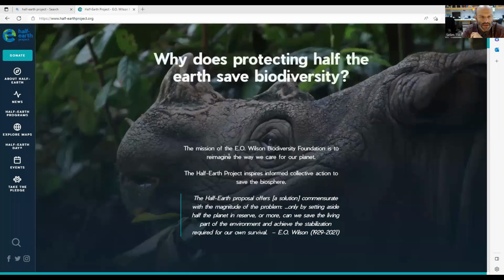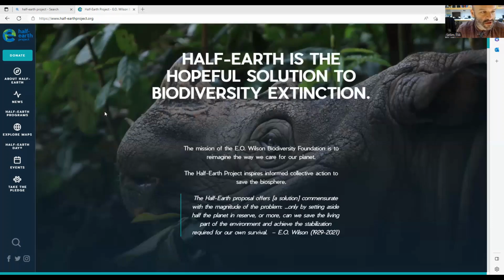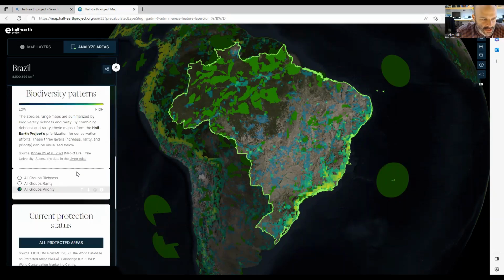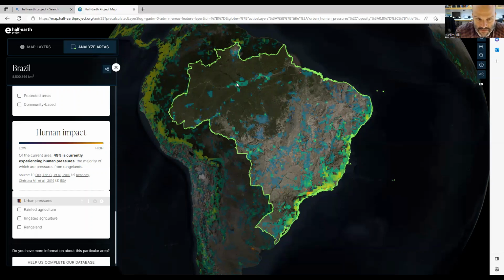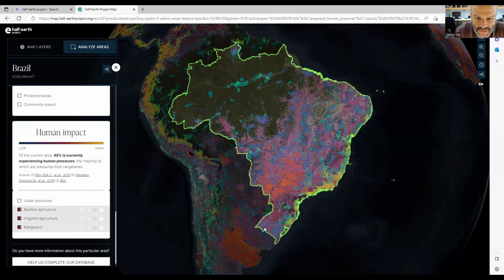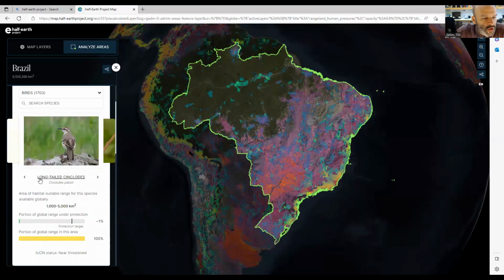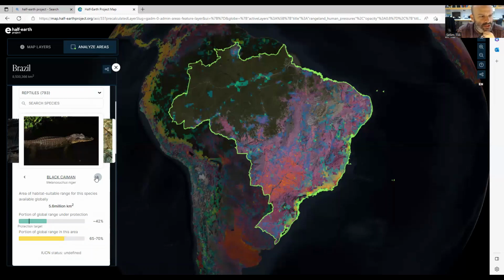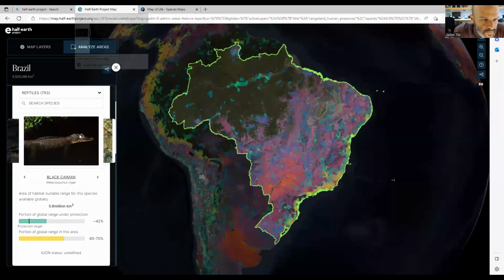Intro to Half Earth Map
Introducing students to the EO Wilson foundation and the Half Earth Project.  A mapping tool that allows students to explore biodiversity throughout the planet and the regions that are most important in helping to preserve and maintain that biodiversity.